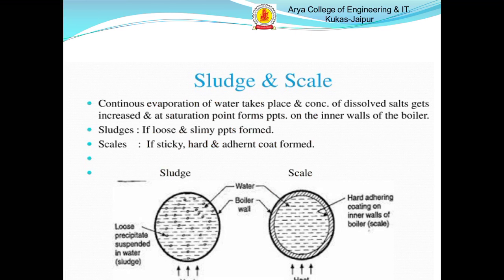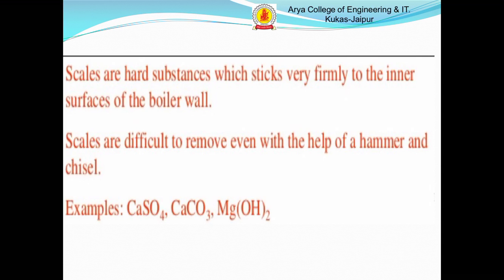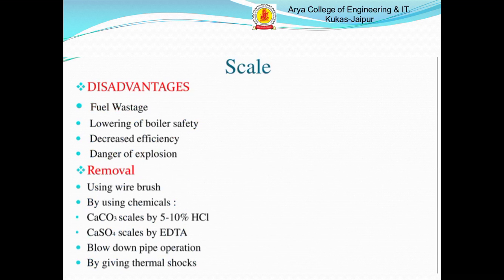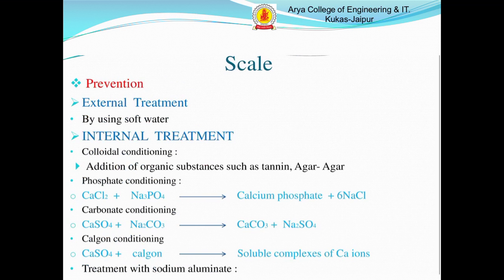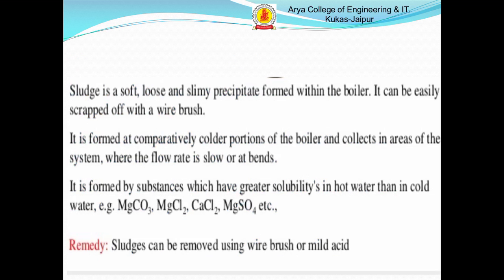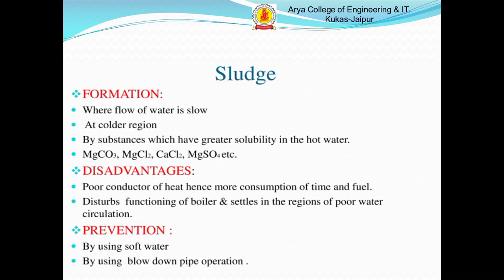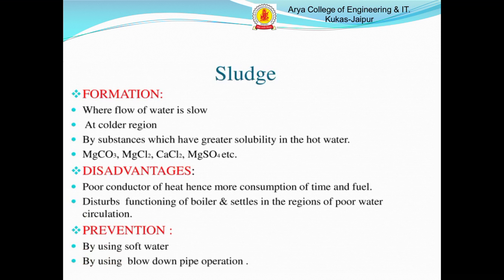Boiler Troubles-ll (L8) - Chem-Meenu Rani | Arya College